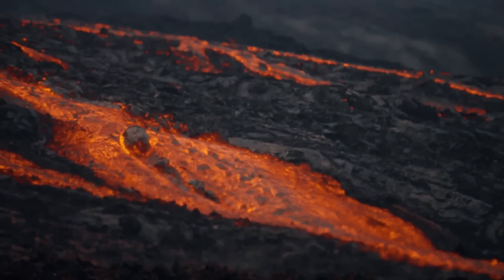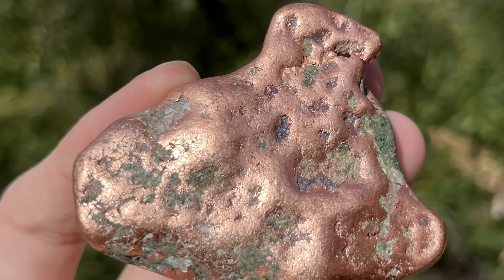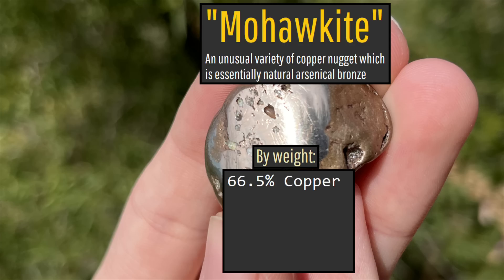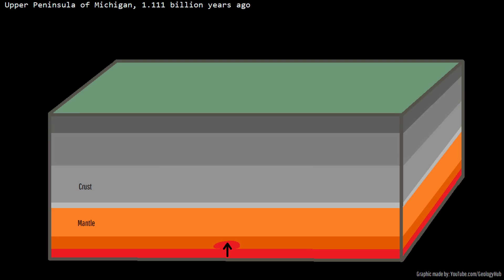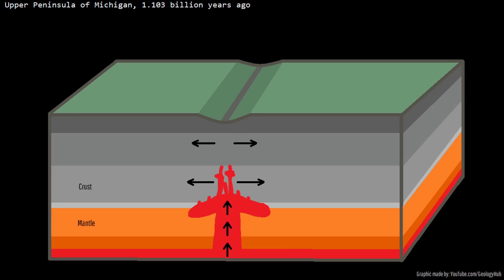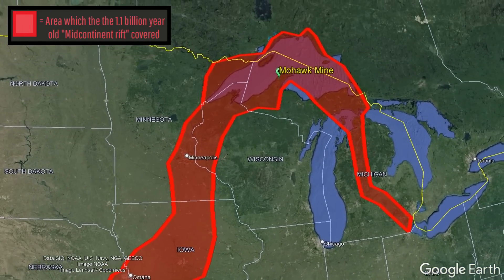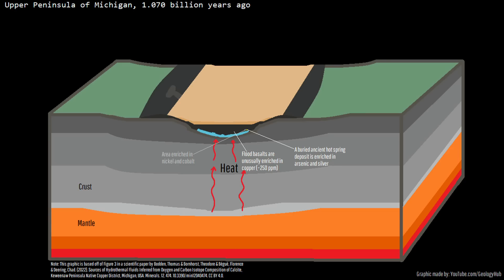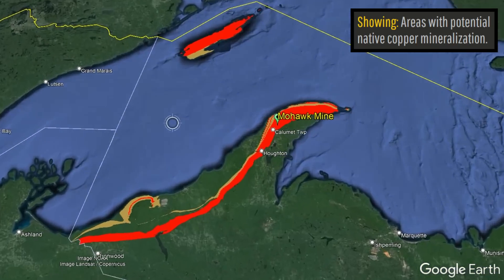How Michigan's Ancient Volcanoes Formed Natural Bronze; A Geologic Oddity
In Michigan, ancient and massive outpourings of lava led to the creation of an unusual phenomena; natural bronze. This natural bronze can today be found at the Mohawk Mine, where unusually impure copper nuggets enriched in arsenic quite closely match the composition of ancient arsenical bronze. Yet, this was not created by humans but instead by natural geologic processes more than 1 billion years ago.

Note: Please do not trespass at or near the Mohawk Mine, as it is protected private property. This means no collecting!

Sources/Citations:
[2] Bodden, Thomas & Bornhorst, Theodore & Bégué, Florence & Deering, Chad. (2022). Sources of Hydrothermal Fluids Inferred from Oxygen and Carbon Isotope Composition of Calcite, Keweenaw Peninsula Native Copper District, Michigan, USA. Minerals. 12. 474.
[3] Prasanna Mahesh Gunawardana, Robert Moucha, Tyrone O. Rooney, Seth Stein, Carol A. Stein; North America's Midcontinent Rift magma volume: A coincidental rendezvous of a plume with a rift. Geology 2022; 50 (10): 1125–1129. doi
[4] The Google Earth KMZ file used in this video used to show the Geologic Map of Michigan was downloaded from: U.S. Geological Survey, Michigan geologic map data,

0:00 A Flood of Lava
1:18 Mohawkite Composition
2:09 Mantle Plume
2:52 Flood Basalts
3:38 Copper Formation